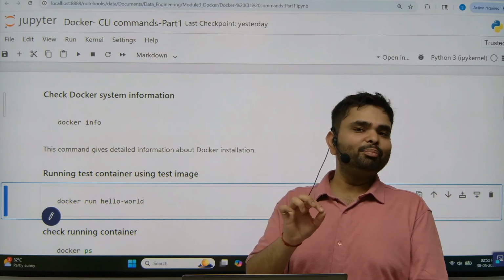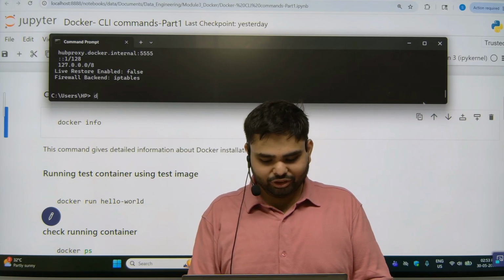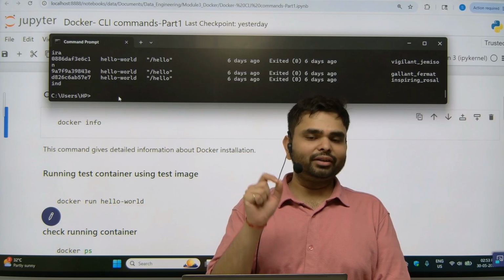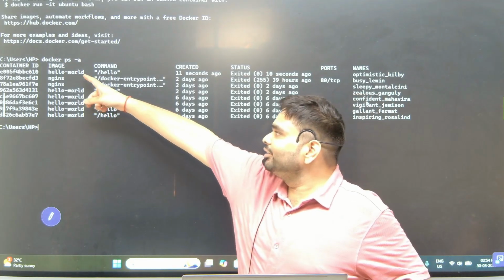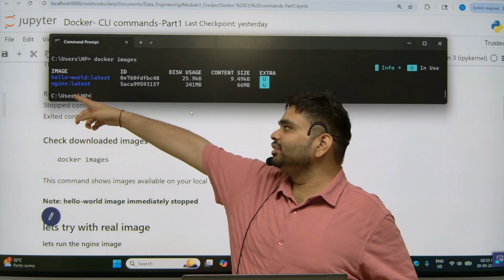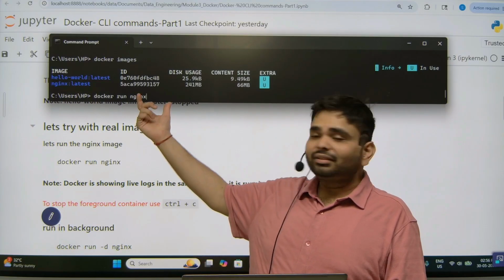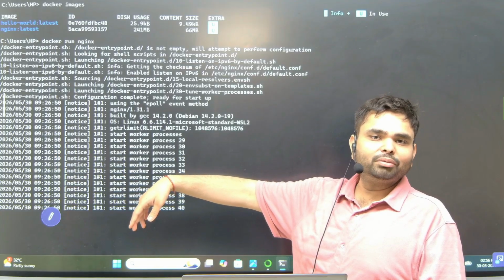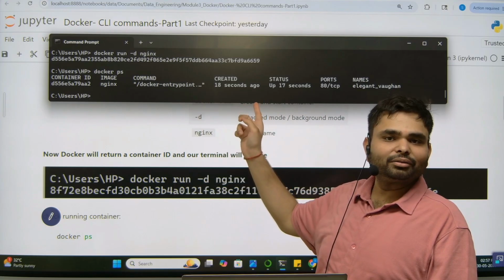Docker CLI Commands Part 1 | Lecture - 3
In this lecture, you'll learn the most important Docker CLI commands that every developer and DevOps engineer should know.

We'll cover:
✅ docker run
✅ docker ps
✅ docker images
✅ docker exec
✅ docker stop
✅ docker rm

These commands form the foundation of working with Docker containers and images. Through practical examples, you'll learn how to create, manage, inspect, and interact with containers directly from the command line.

🎯 By the end of this video, you'll be comfortable using Docker CLI commands in real-world development environments.

📚 This video is part of our Complete Docker Course for Beginners.